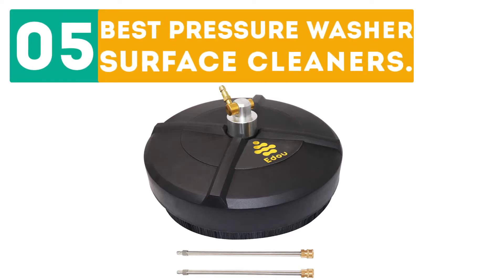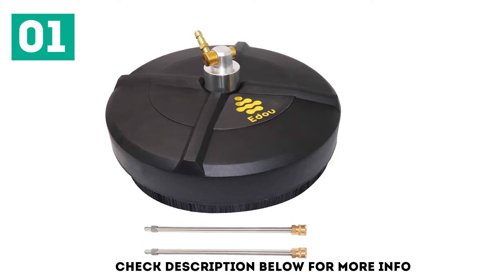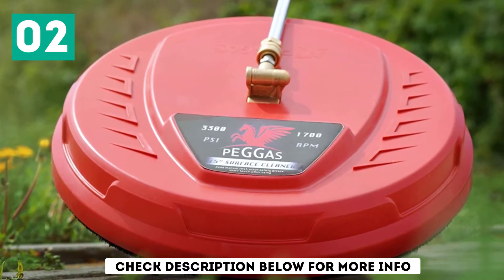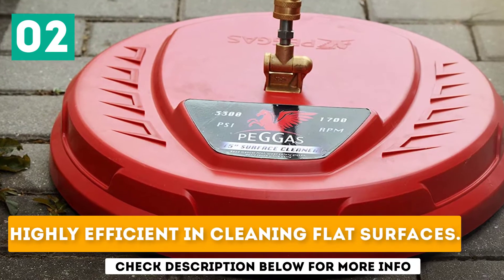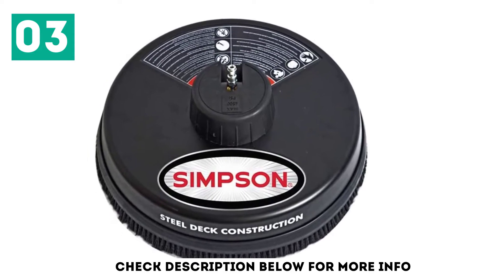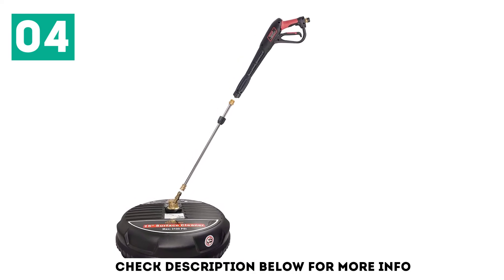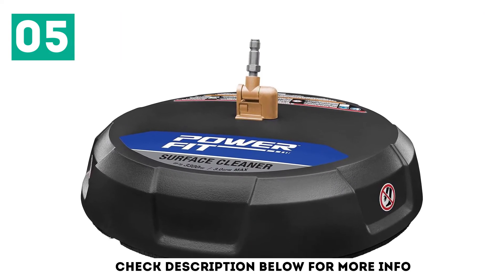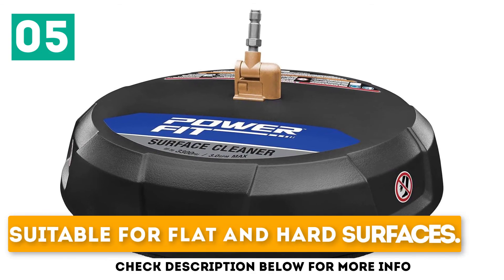Top 5 Best Pressure Washer Surface Cleaners